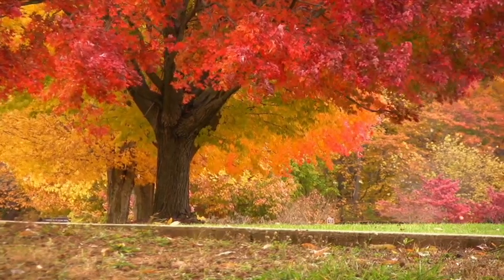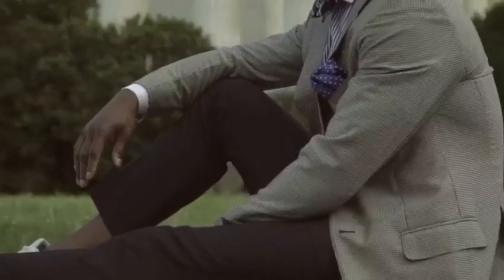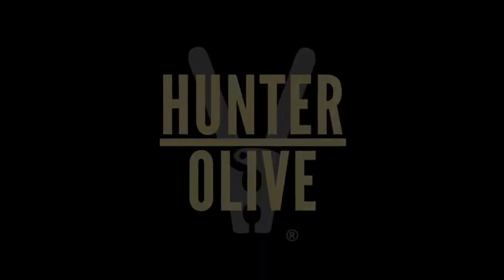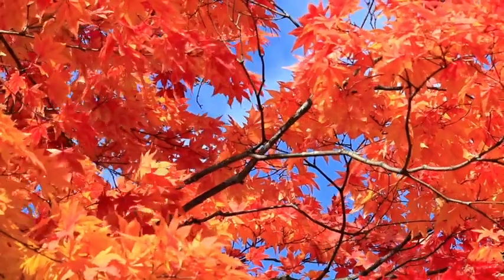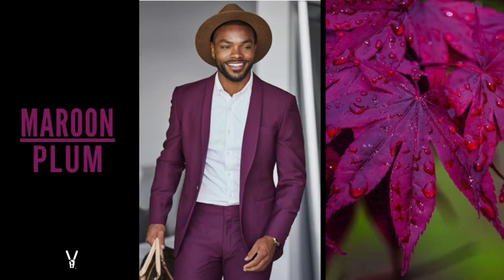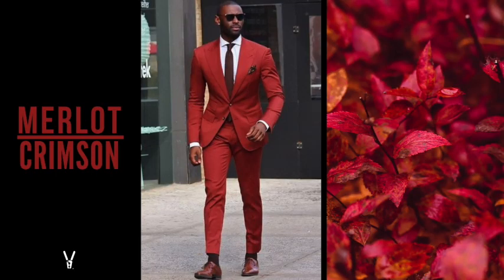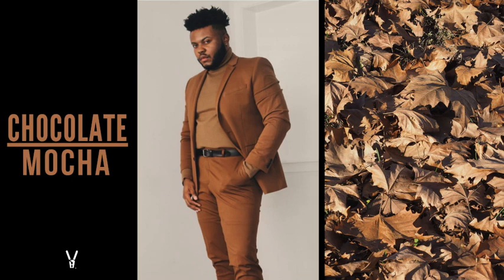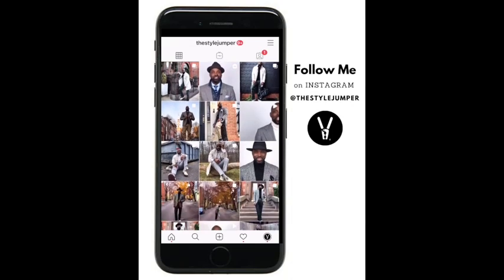7 COLORS FOR DARK COMPLEXION MEN LOVE | COLORS TO WEAR IN THE FALL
This video, Ihsaan of the StyleJumper shares his picks for the, “TOP 7 COLORS FOR DARK COMPLEXION MEN LOVE IN THE FALL”,  ie. melanated skin... He also discusses how to use leaves as a great source of reference when identifying what colors work well together. Please keep in mind these colors work for both men and women.

⚑ SUBSCRIBE TO MY CHANNEL ⚑ If you want to improve your personal style, make a shift in the way you see yourself and how others see you, this is the place for you! Become more stylish today, one by subbing and watching weekly.
Gear: Andis Professional T-Outliner Beard/Hair Trimmer AKG Pro Audio K240 STUDIO Over-Ear Headphones BOYA BY-M1 3.5mm Lavalier Condenser Microphone/Lapel Mic Tripod Adapter Cell Phone Holder Mount Adapter Hard EVA Travel Case for DJI Osmo Mobile 2 DJI osmo mobile 2 Handheld Smartphone Gimbal (single unit) EZ Setup Softbox Studio Video Photography Lights Studio Background Stand Backdrop Support System Kit

-= Top 7 Picks =-

1. Olive/Hunter Green
2. Mustard/Gold
3. Bronze
4. Maroon/Plum
5. Chocolate/Mocha
6. Burnt Orange/Rust
7. Crimson/Merlot

★ RECOMMENDED VIDEOS ★
If you enjoyed this video, you may enjoy this other video from Ihsaan:

Video Edited by Ihsaan Ali V
Video Editing Software: iMovie
Ihsaan's Photos Shot by: Ihsaan Ali